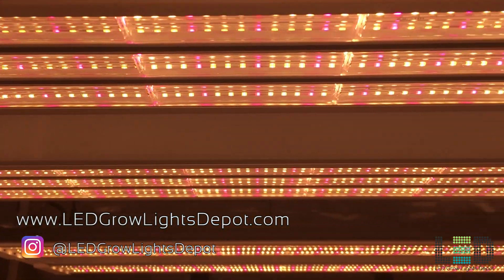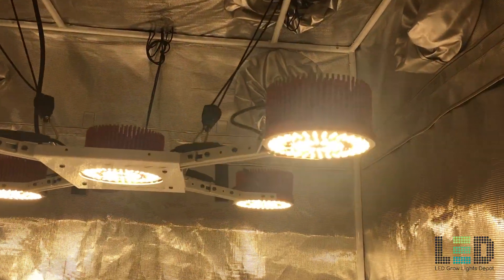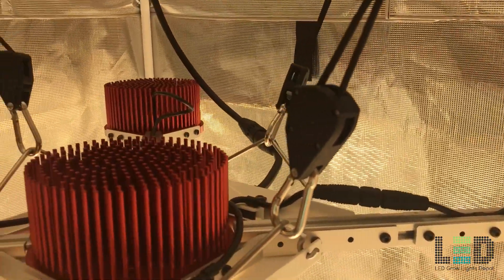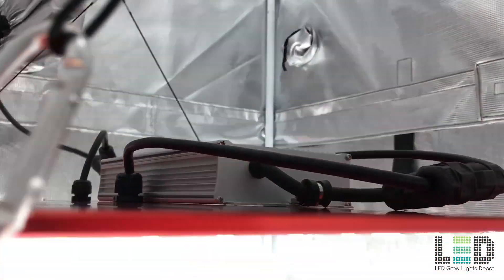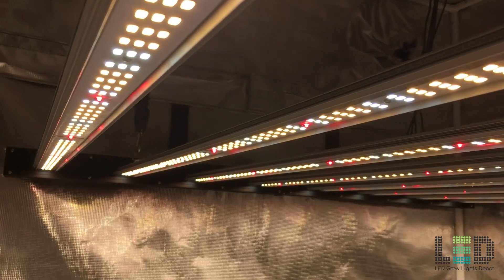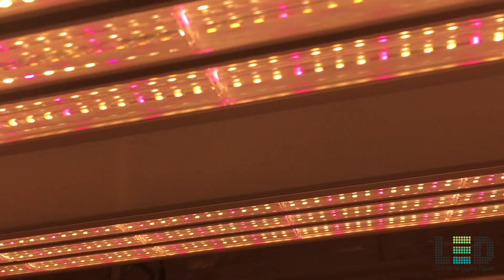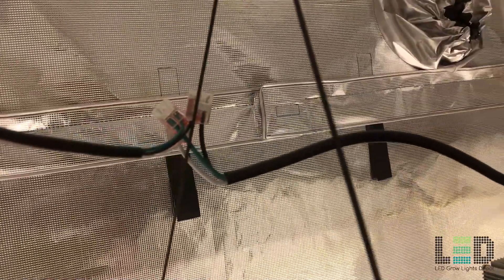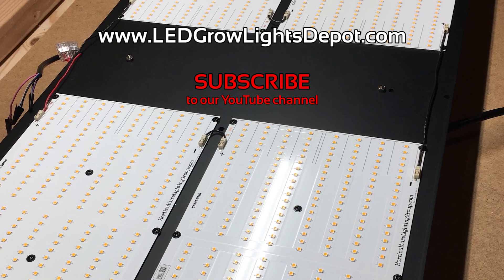Best LED Grow Lights 2019 - PART II (Under $1000)